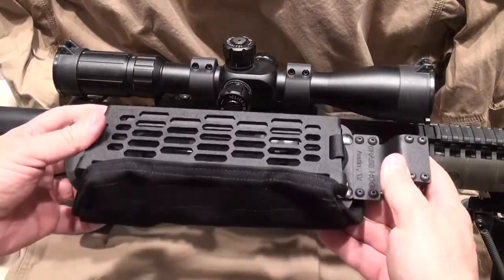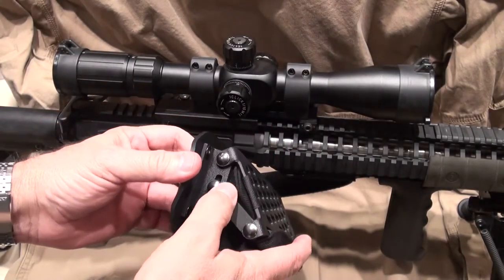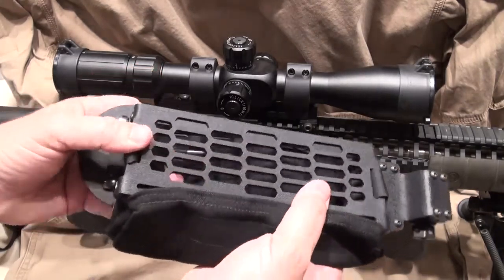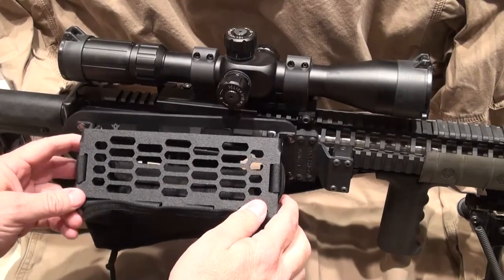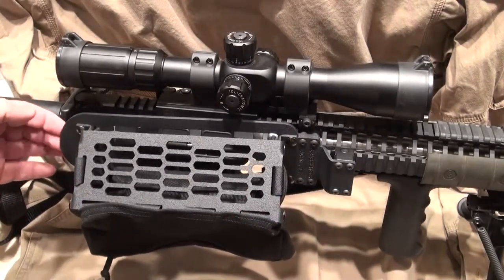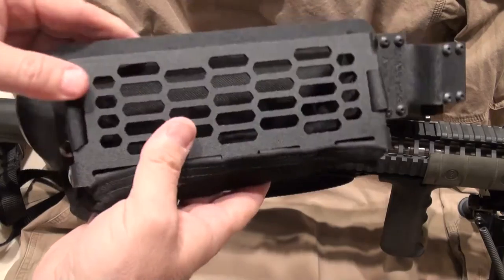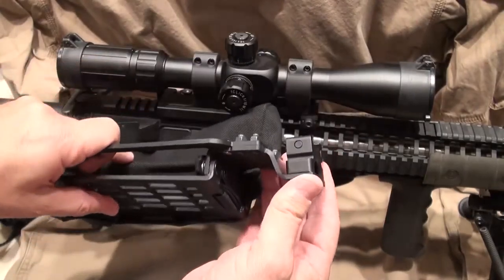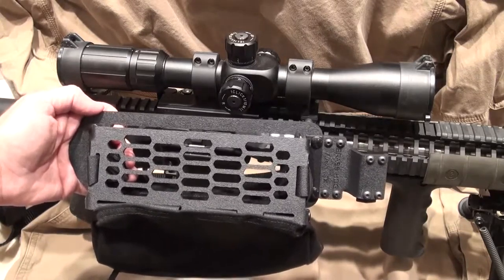Texas NFA Gun Trust: VarmintLights Brass Hog Brass Catcher - Gen. 2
I have been using the first gen version of the brass hog for over a year. It's worked great. Now Varmint lights has improved the Brass Hog with a 2nd generation version.
It has a side mount that mounts on the rail. It will soon have a top mount.
The mount is modular. Parts can be swapped and replaced. The mount is tough. Feels solid. It folds flat. The material is tough but flexible. When mounted, you can reach the ejection port if you need.

The brasshog does a good job collecting spent brass. The brass is collected in a heavy nylon bag with a zipper on the bottom. When its time to empty the bag, unzip the bag and the brass empties into the bucket.
This mount is superior to the hard box mounts that i have used and the ones that velcro around the rail or handguard.